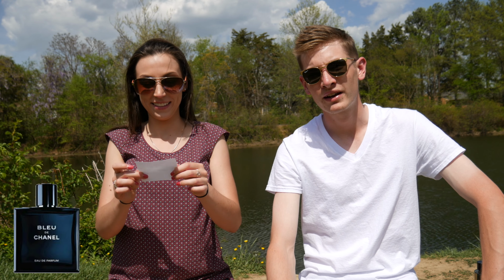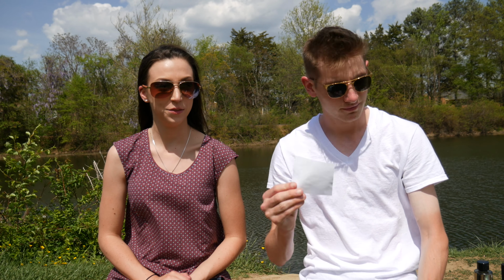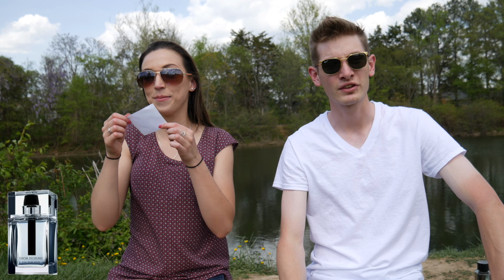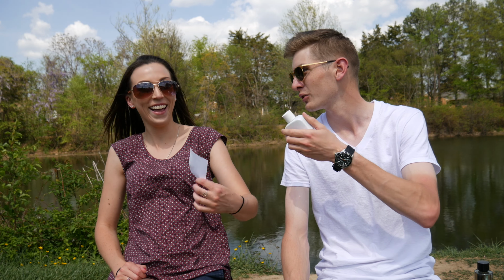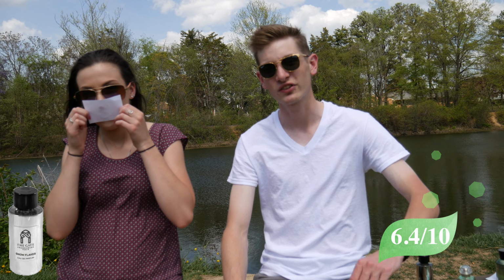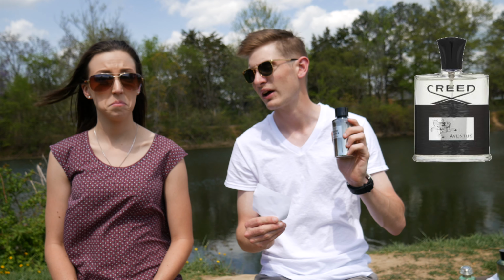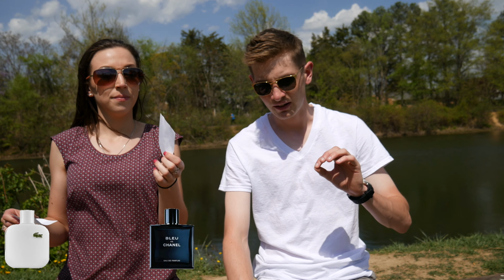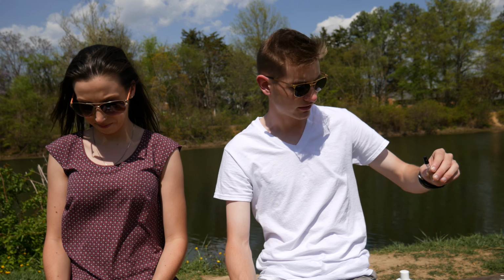Spring Colognes/Fragrances Rated | Tripleinc.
Hello Everyone! Guess who's back?That's right, Claire is making a second appearance and is back by overwhelming popular demand. In this video she'll be smelling and rating some classic/popular springtime fragrances, most of which have been featured on my channel already this spring.

*This Video is available in 4K Quality*

◈  FRAGRANCES MENTIONED  -  WHERE TO BUY  ◈

• Etat Libre D'orange Remarkable People
• The Gate Fragrances Snow Flakes

◈  TRIPLEINC NETWORKING  ◈

◦ Panasonic Lumix G7 14-42 DSLR
◦ Røde Video Micro
◦ Opteka X Grip (stabilizer )